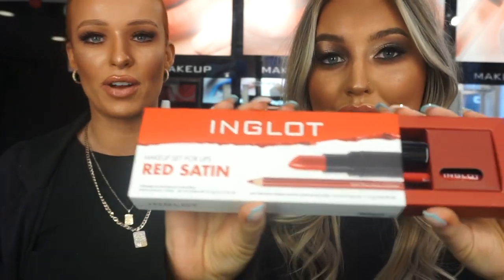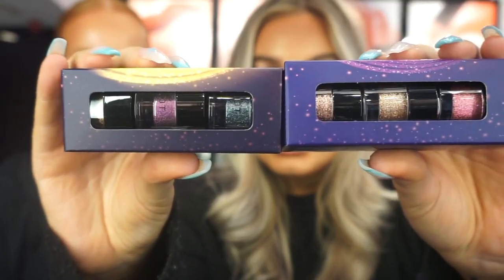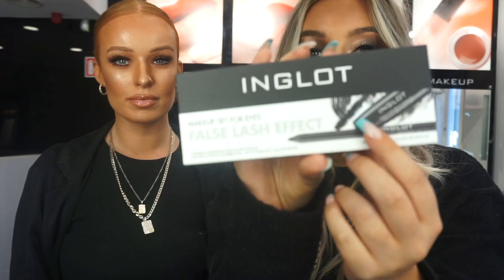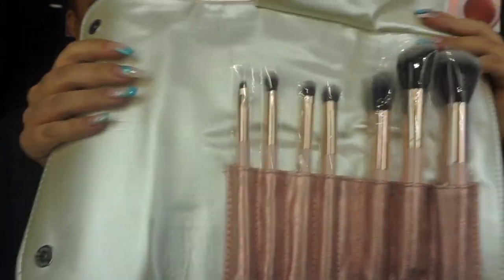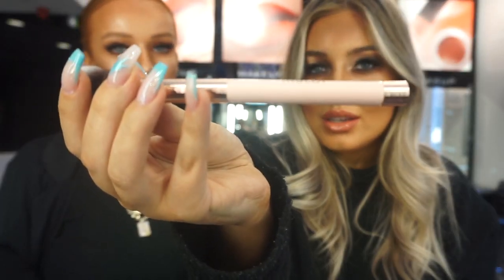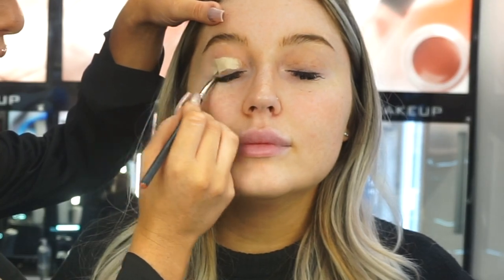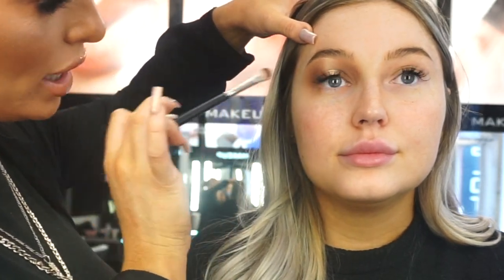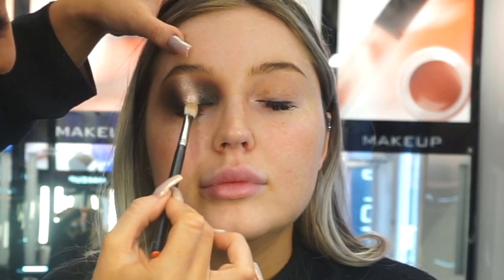INGLOT COSMETICS CHRISTMAS COLLECTION | FIRST LOOK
Is it too early to mention the C word? 👀🎅
We don't think so anyways 😂 ONLY 50 days until Christmas 🎄🎅

We have been so excited to share with you guys our 2019 Christmas Gift Sets.. So Our fab Inglot Babes @megandoherty22 & @eimhearokane_mua have done a gift set haul for you guys 💘

Follow megan & eimhear on insta for more!

Let us know what you guys think of them down below 💘

Product List used on Megan:
All covered concealer shade 13
9S flat brush
Freedom system shadow 399, 305, 63,
39ss brush
49ss brush
AMC pure pigment 119 (from the sparkle and shine pigment set)
Kohl pencil 01 (from false lash effect set)
30N lashes
31T brush (from the eye essentials set)
77 Gel liner
Pure Nude Lip Kit
Volumizing lip gloss shade Mai Tai
YSM foundation shade 50
HD pressed powder shade 65